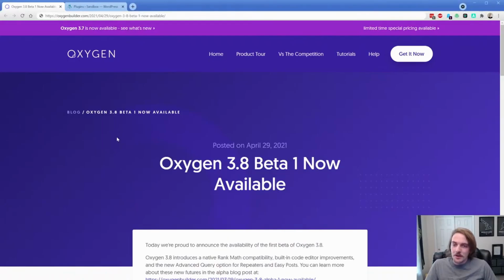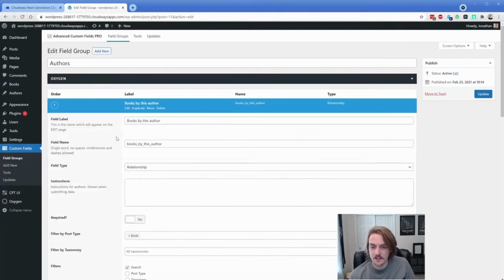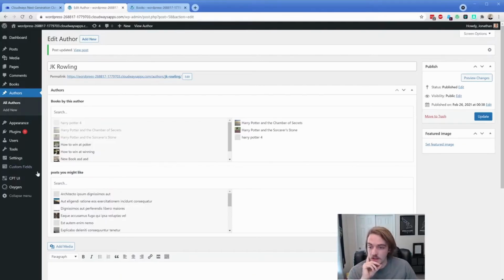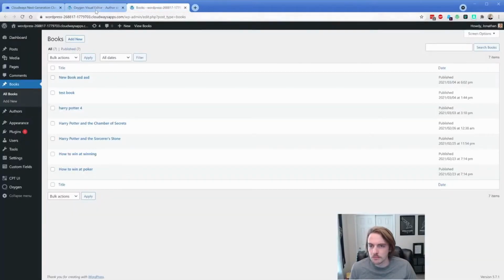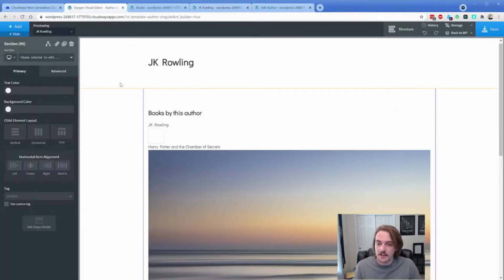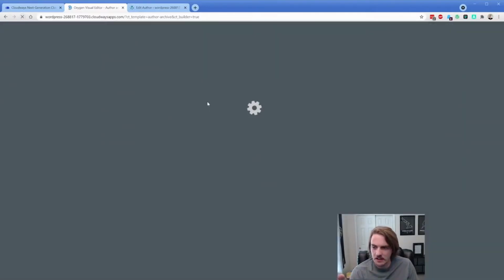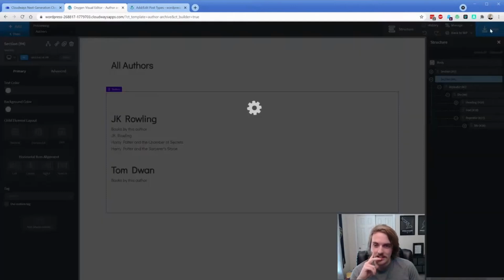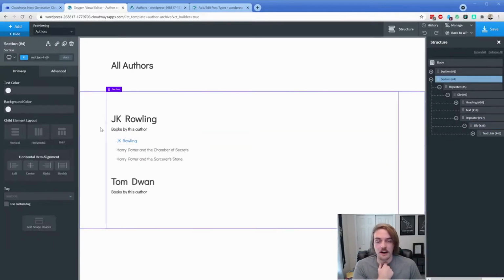ACF Relationship Field in Oxygen Builder Repeater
Perhaps the most exciting thing in the latest update to Oxygen Builder is the fact that you can now utilize ACF Relationship fields directly in the Oxygen Repeater element. This allows you to do some incredibly powerful things and is probably my most requested video to date.

In this example, we connect 2 custom post types (Books and Authors) together so that on the front-end, users can easily go back and forth between the posts types and see a list of all the books that writer has authored. There's millions more use cases for this, though!

This footage was taken from a livestream and I will be offering a more polished, proper tutorial video in my Ultimate Oxygen Course, which you can find below.